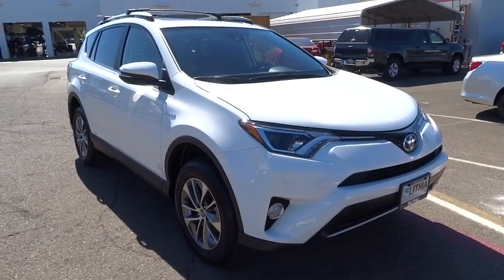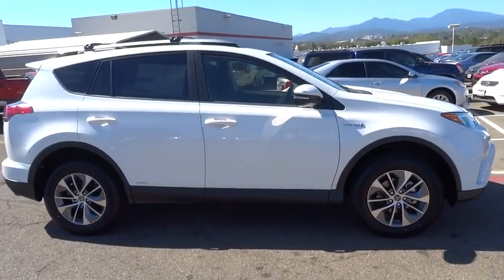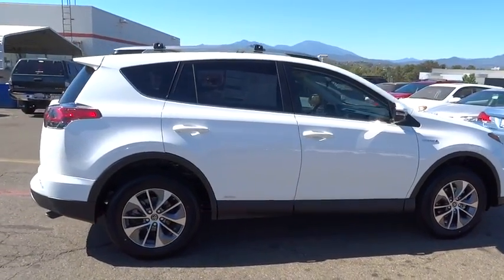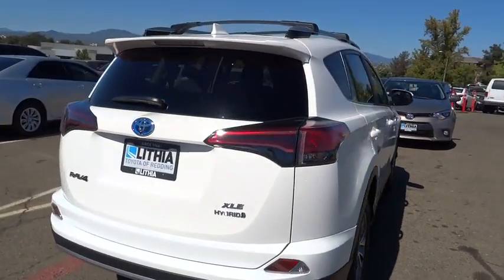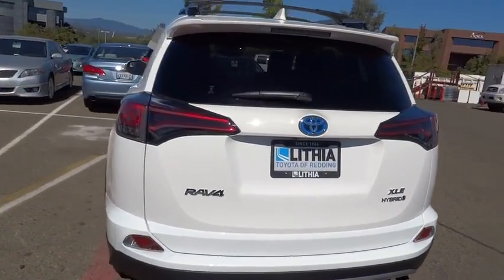2017 TOYOTA RAV4 HYBRID Northern California, Redding, Sacramento, Red Bluff, Chico, CA HD065844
2017 TOYOTA RAV4 HYBRID

250 E. Cypress Ave.

Sunroof, Hybrid, Alloy Wheels, All Wheel Drive, Back-Up Camera, Power Liftgate. XLE trim. Warranty 5 yrs/60k Miles - Drivetrain Warranty; CLICK ME!br /br /KEY FEATURES INCLUDEbr /Power Liftgate, Back-Up Camera, Hybrid Rear Spoiler, MP3 Player, Sunroof, All Wheel Drive, Aluminum Wheels, Keyless Entry, Privacy Glass. br /br /VISIT US TODAYbr /Our commitment to treating you in a neighborly fashion extends from our inventories and auto repair service to our no-frills, easy-to-comprehend auto financing. This comes not only in the form of car loans and leasing service for drivers from Redding, Chico, Red Bluff and Shasta Lake, but a tenacious spirit dedicated to getting the flexible terms you deserve. Please feel free to explore our entire site and see all of the products, services, and pre-buy car research we have to offer. br /br /Please confirm the accuracy of the included equipment by calling us prior to purchase. br /